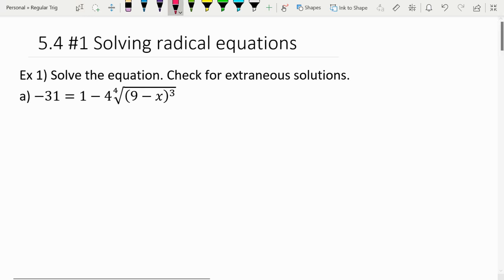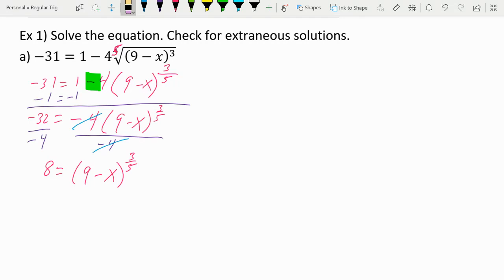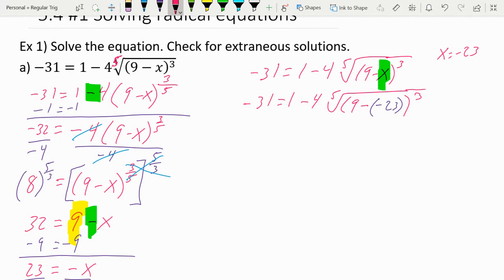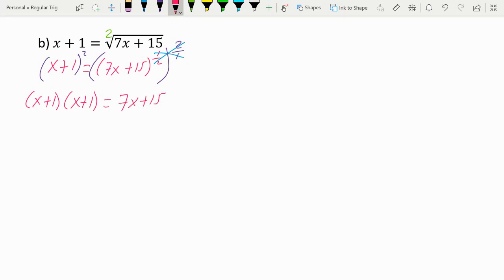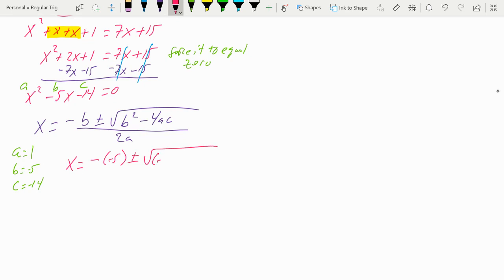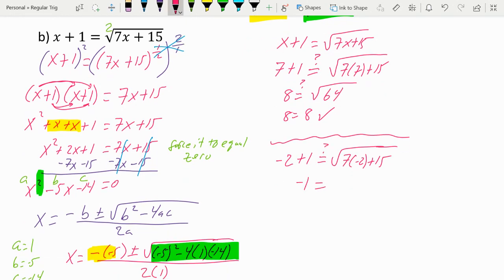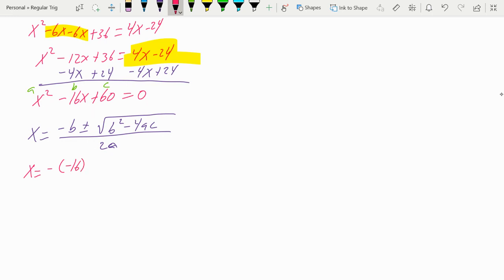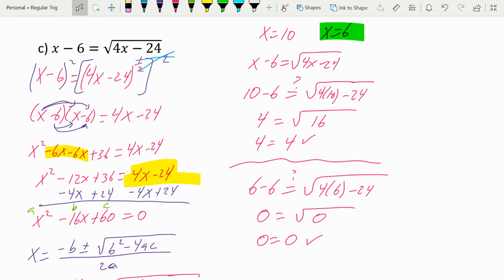5.4 #1 Solving radical equations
5.4 #1 Solving radical equations.

Variable both sides.
Binomial = binomial under radical